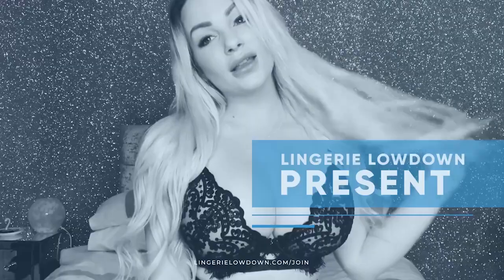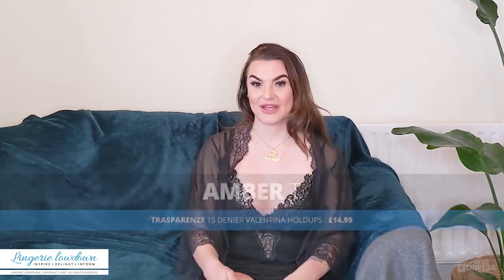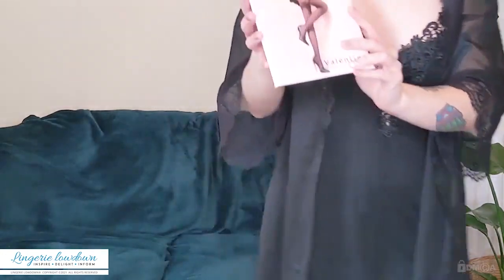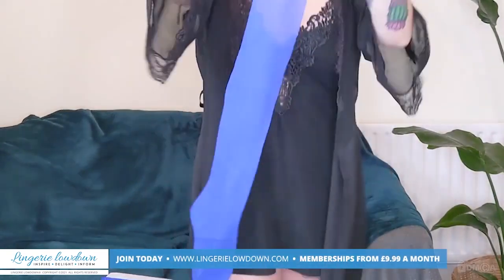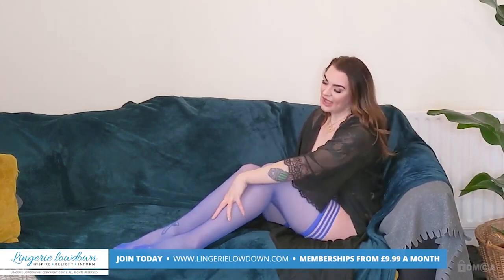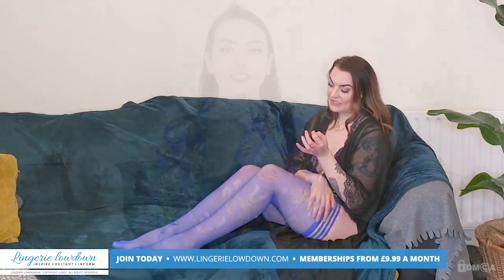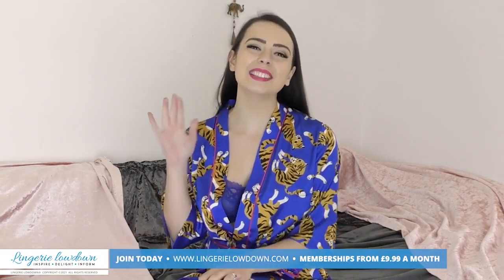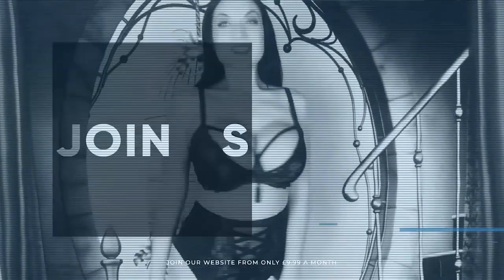Amber T : Trasparenze 15 denier Valentina holdups [PREVIEW]